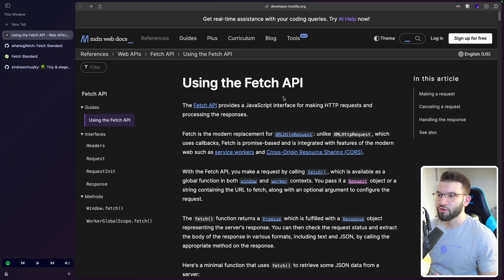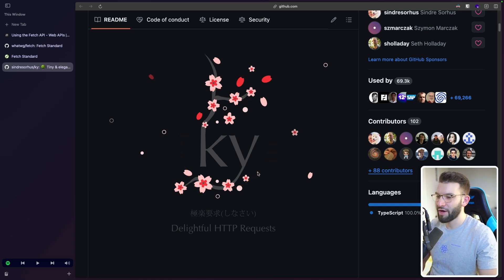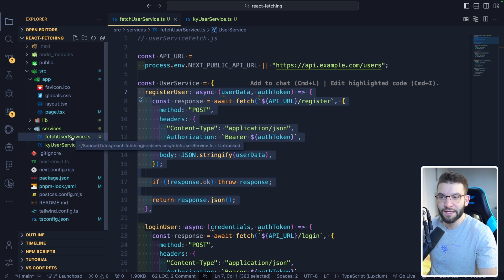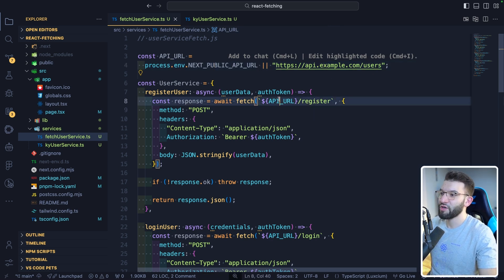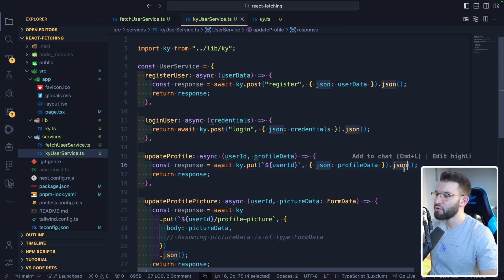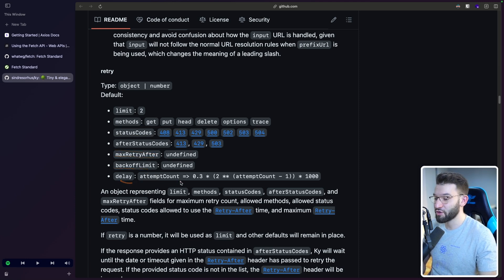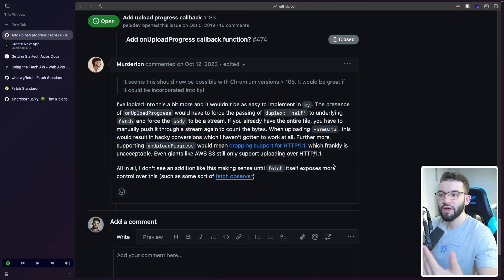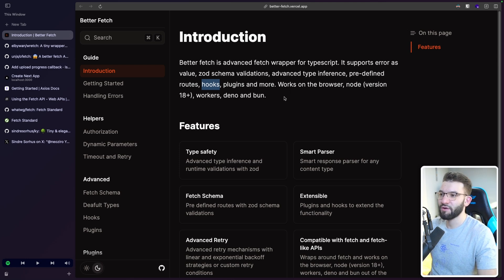Javascript Fetch Sucks! Ky is better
-- Special Links